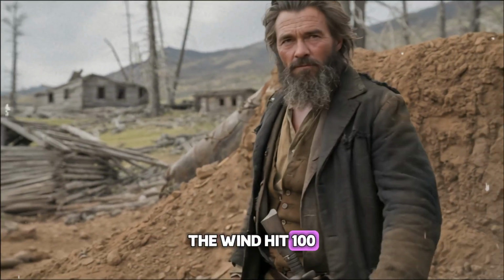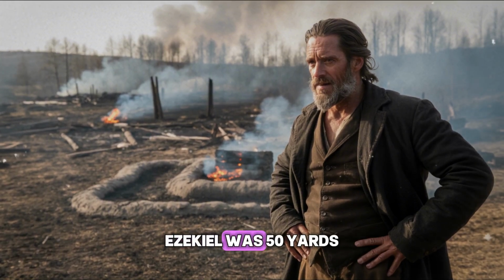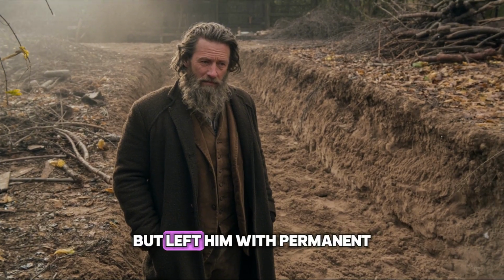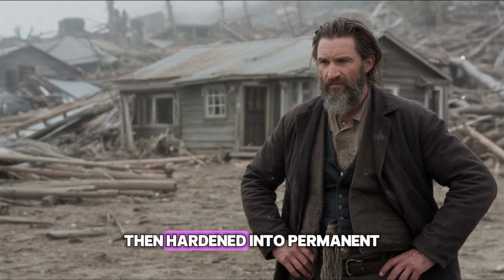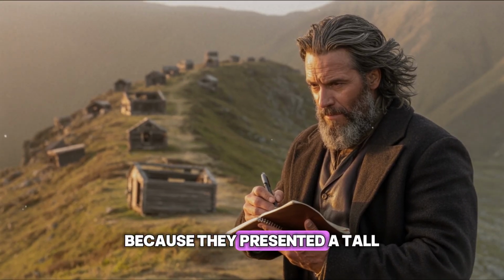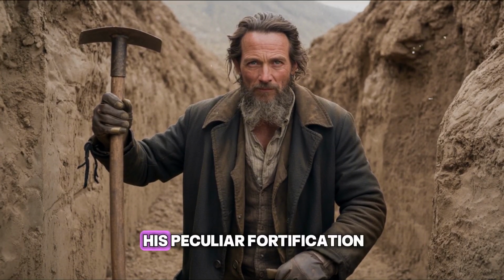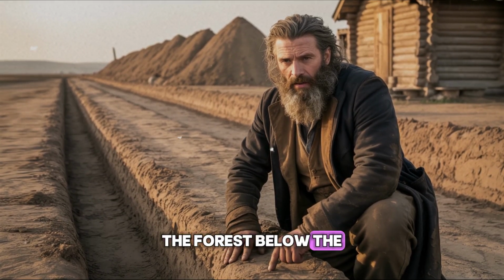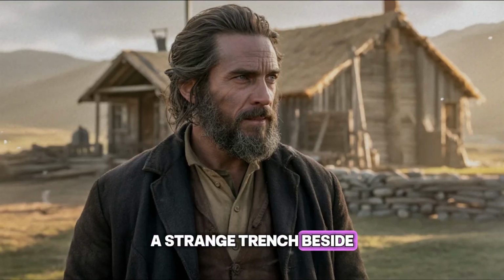Appalachians Mocked His “Wind Pit” — Until It Saved His Homestead From the Big Gale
They called it madness — until the night the mountain unleashed its fury. In eighteen forty-seven, one Appalachian homesteader dug a trench so deep his neighbors mocked him for years. But when the Big Gale struck with winds that shattered every cabin for miles, only his survived. What he discovered about frontier survival would save dozens of families and change how settlers built in the wilderness forever. This is the forgotten story of the wind pit — and the man who defied the impossible.